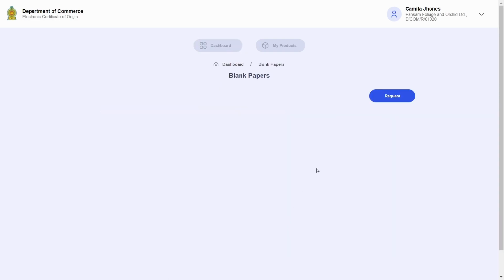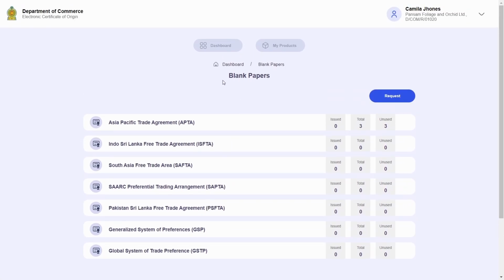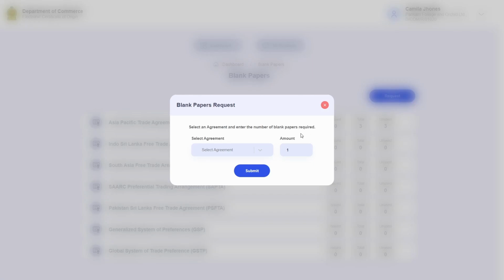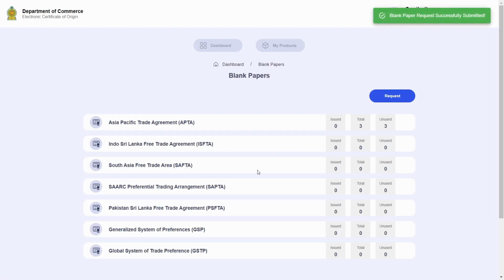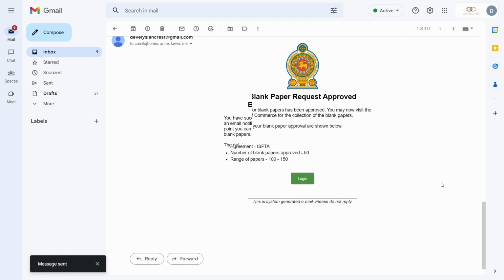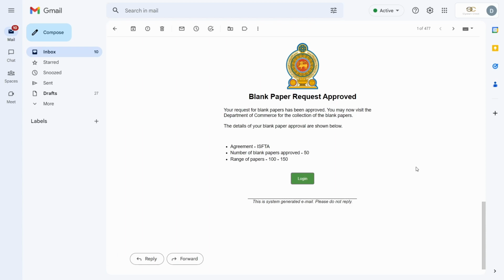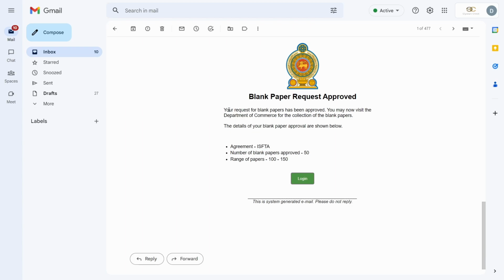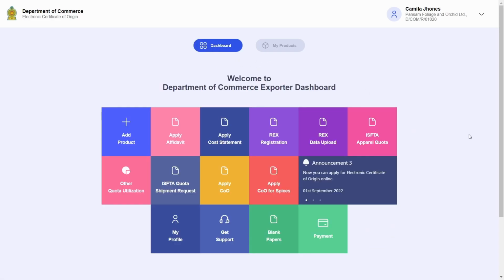Blank Papers : Tutorial for Electronic Certificate of Origin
This is the tutorial guiding the users on how to apply for Blank Papers used for printing Certificates of Origin using the Department of Commerce Electronic Certificate of Origin System.

0:00 Introduction
0:22 Requesting Blank Papers
1:17 Request Approval and Blank Paper Collection